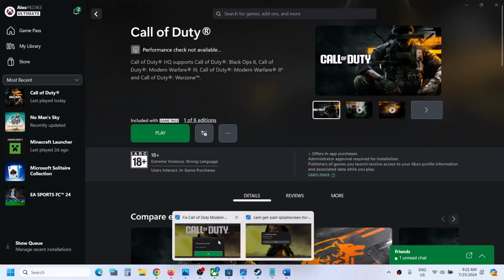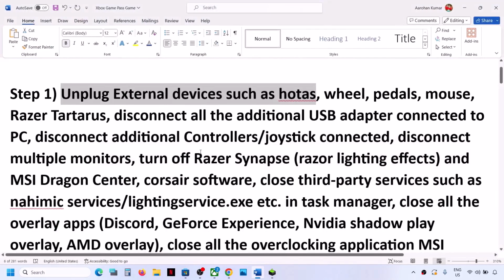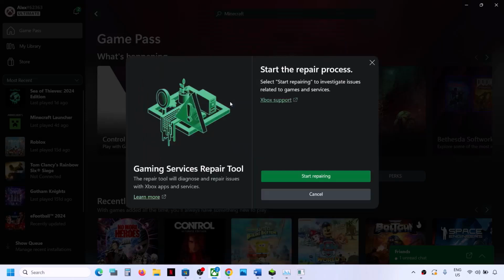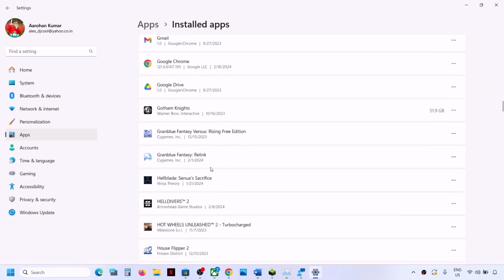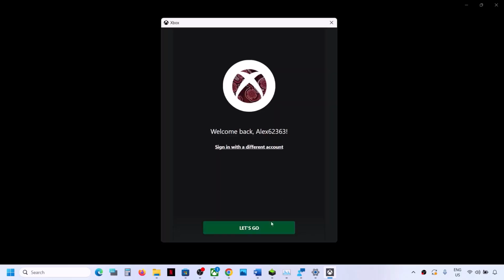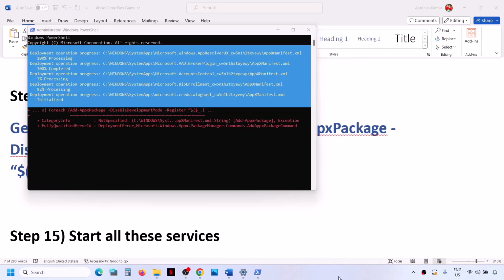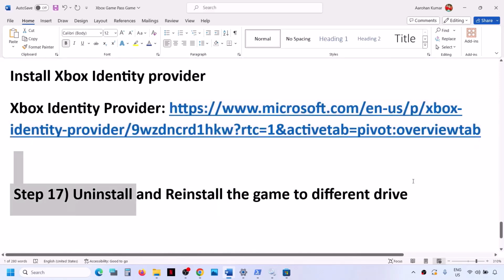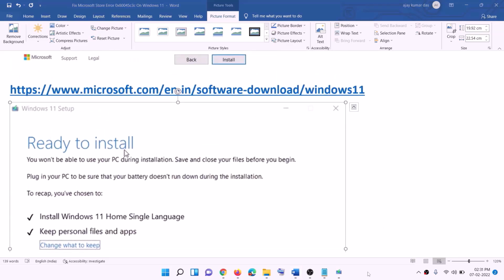Fix Modern Warfare 3 Error Code (0x0)/(0x1)/(0x9)/(0x3) The Game Has Crashed On PC (Game Pass Users)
Fix Call of Duty Modern Warfare III Not Launching Error Code (0x0)/(0x1)/(0x9)/(0x3) The Game Has Crashed On Windows 11/10 PC
Repair & Reset the game in Windows Settings
Modify the installation- try unchecking/checking each game and then try launching the game
C:\Users\Username\AppData\Local\Packages\Microsoft.WindowsStore_8wekyb3d8bbwe
IP Helper
Gaming services
Windows Update